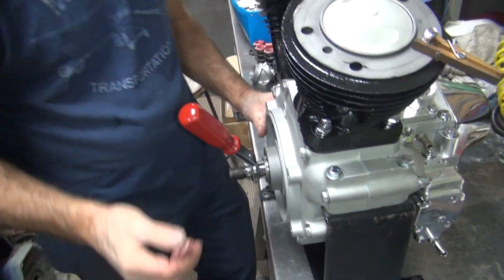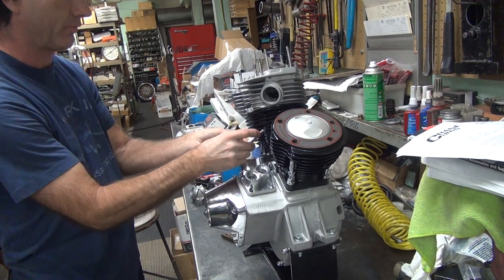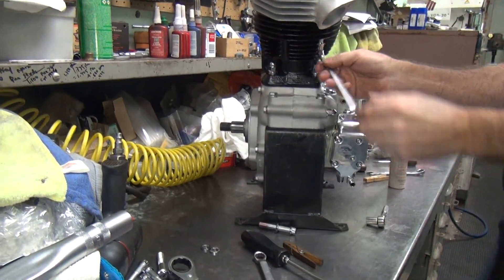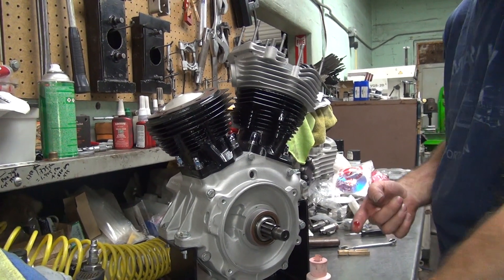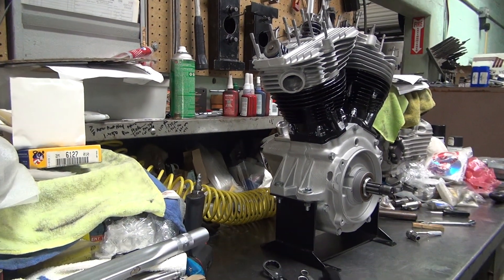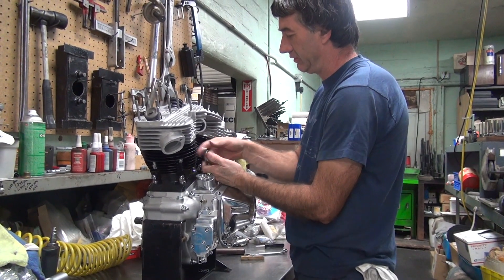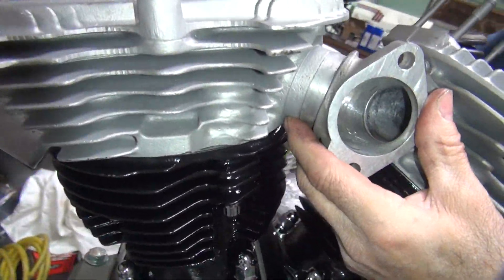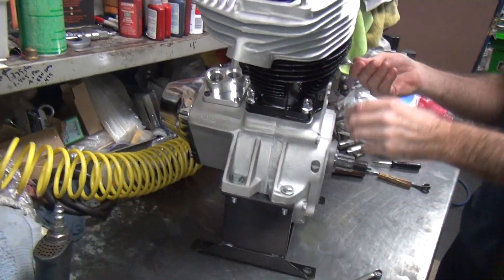#136 1979 80ci shovelhead motor rebuild fred's barn fine fx superglide flh harley tatro machine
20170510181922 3